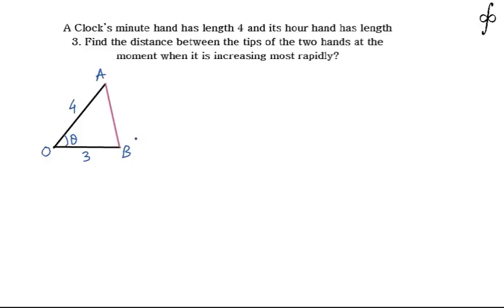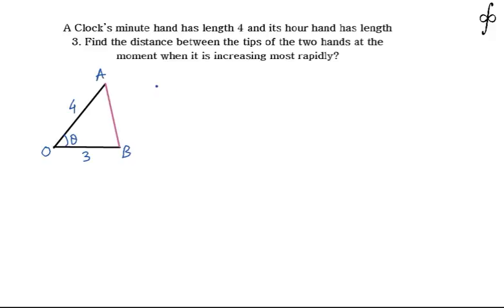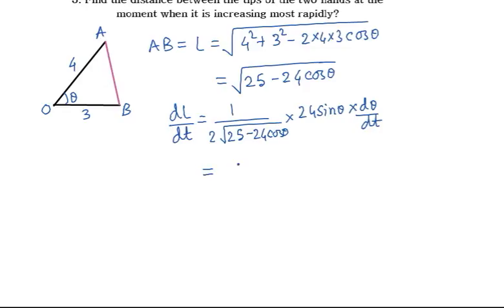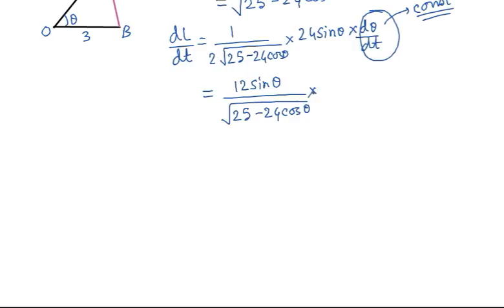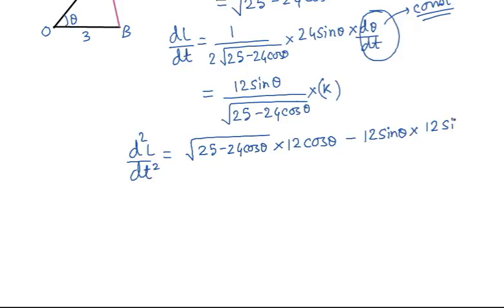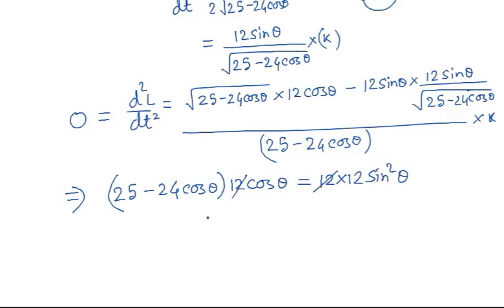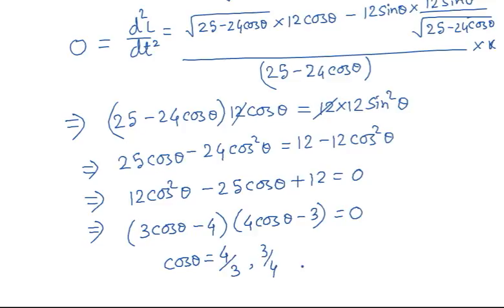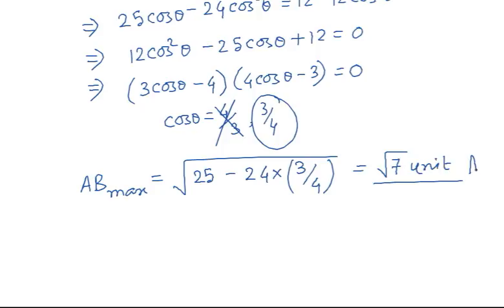clock problem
distance between the tips of hour and minute hand